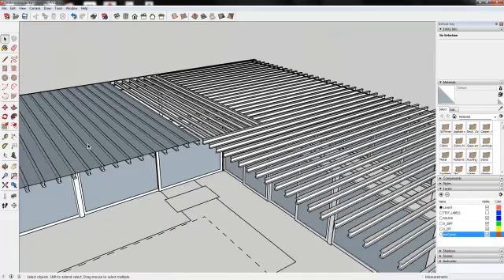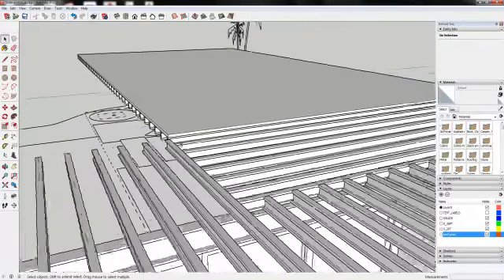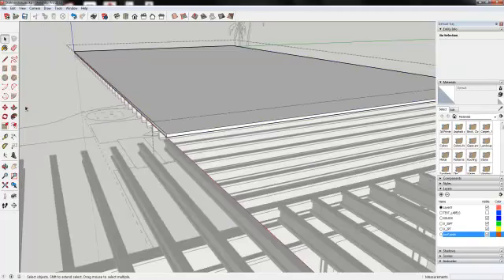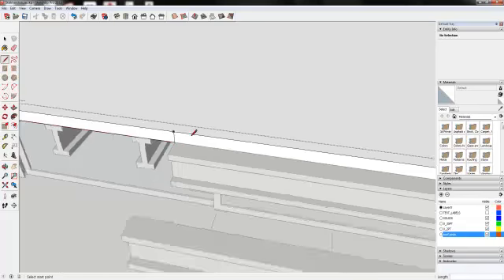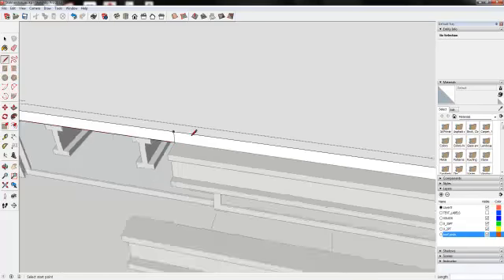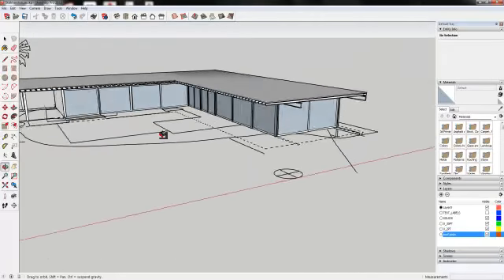Creating the roof slab